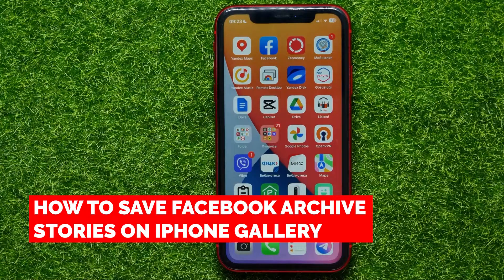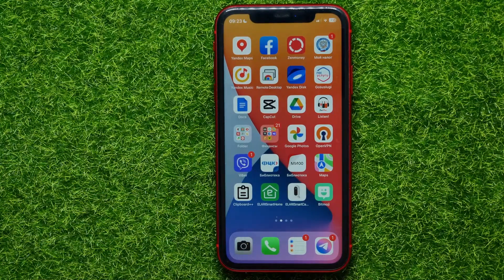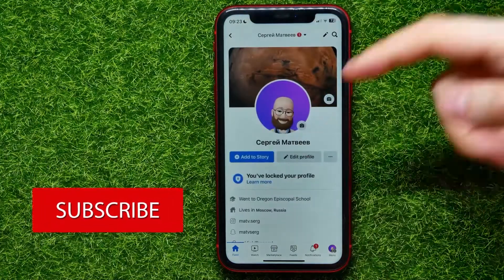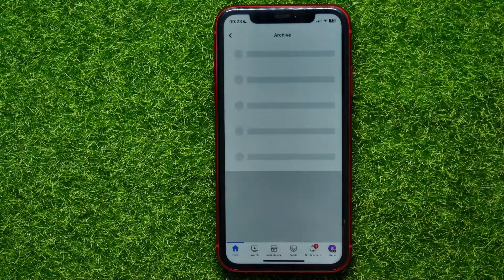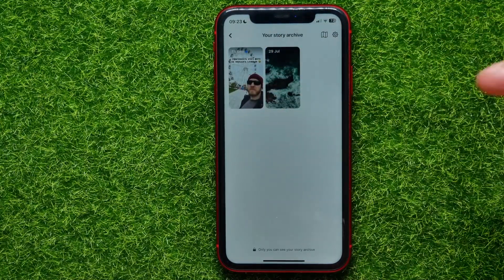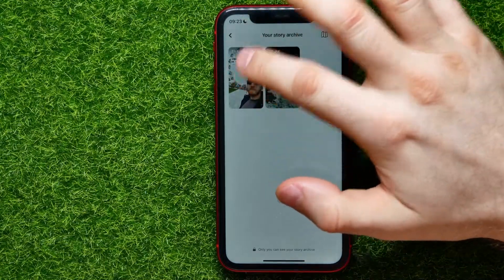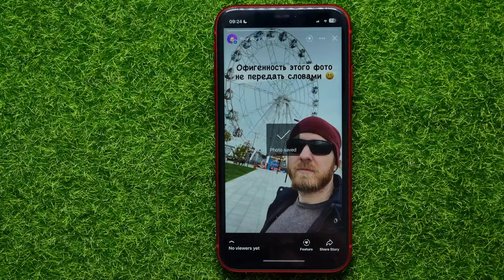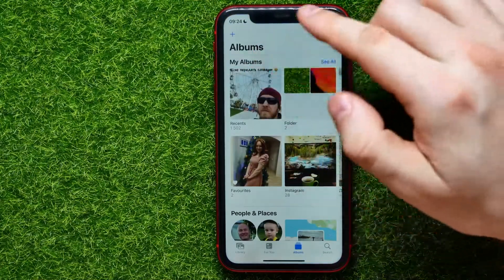How to Save Facebook Archive Stories on iPhone Gallery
In this video i show simple way How to Save Facebook Archive Stories on iPhone Gallery